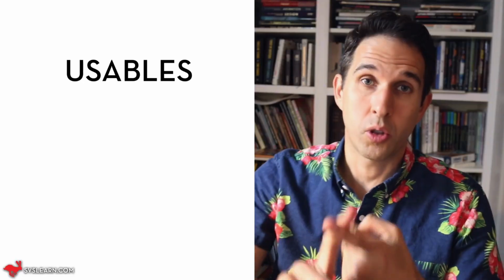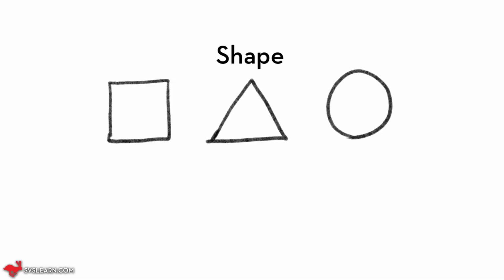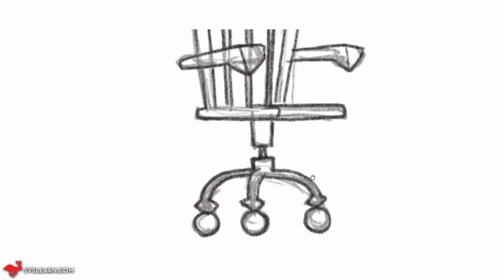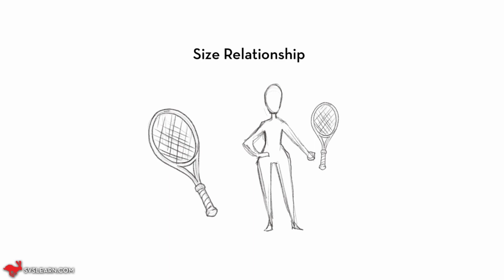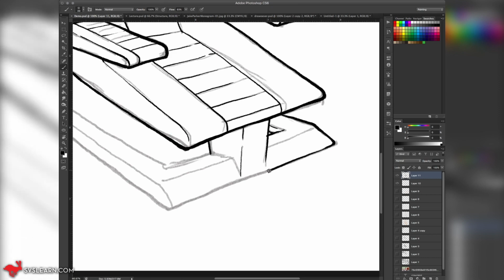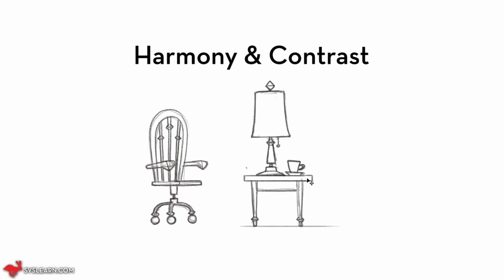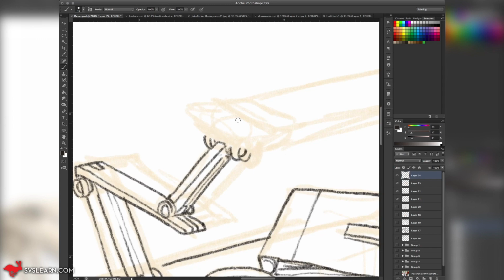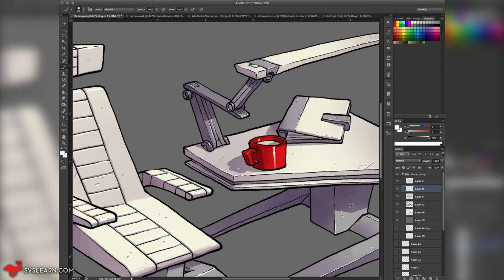6 - Introduction to Prop design Jake Parker